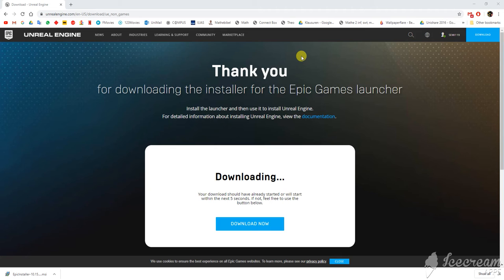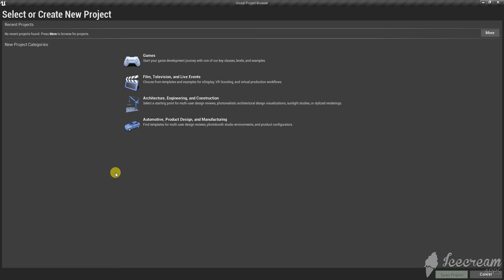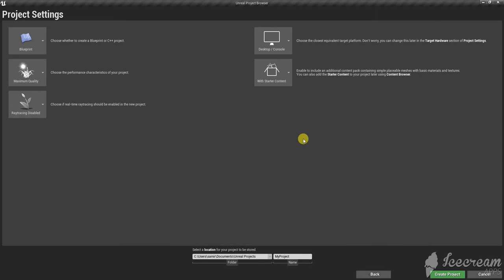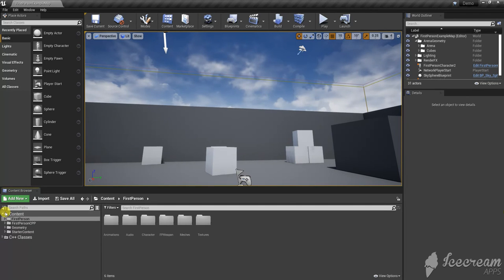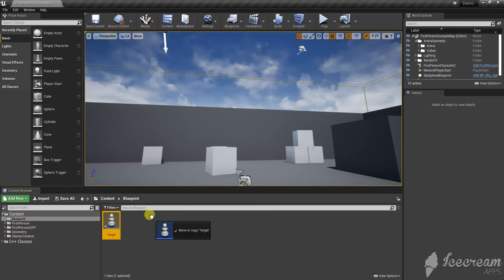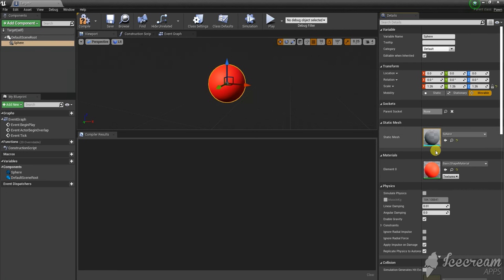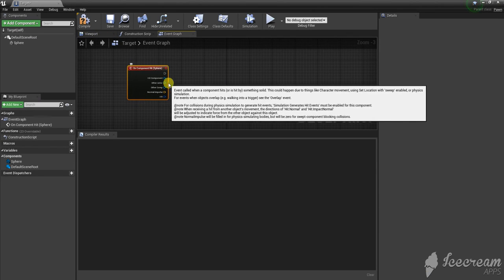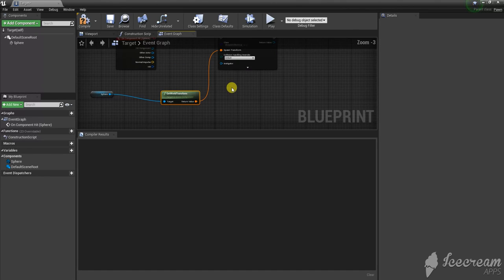Unreal Beginner Tutorial 1